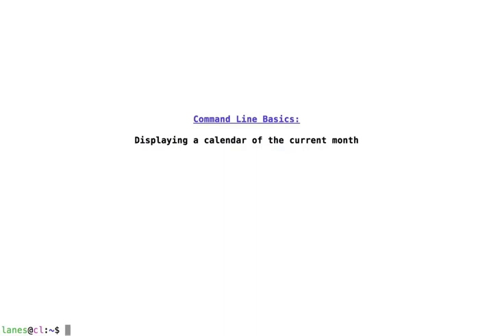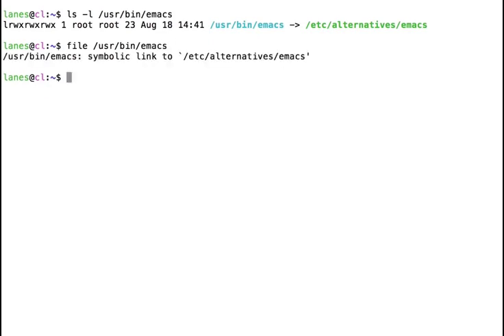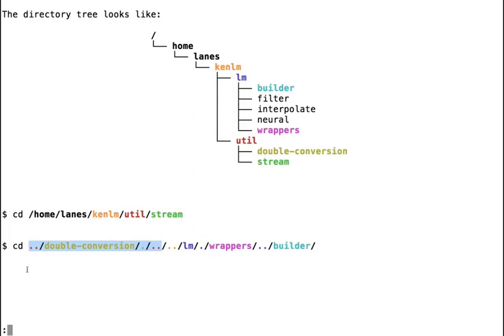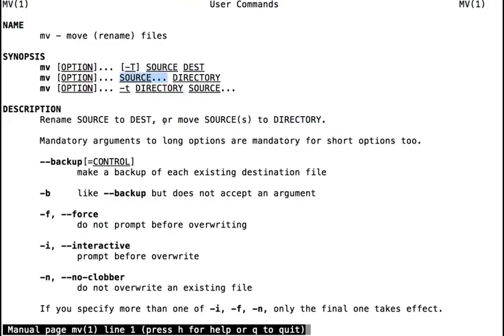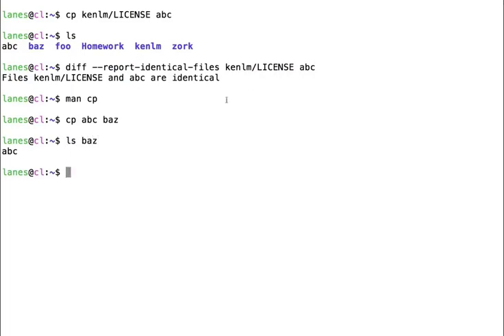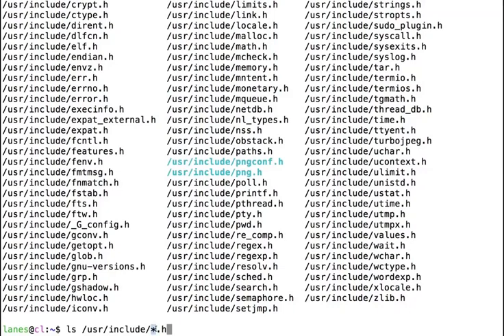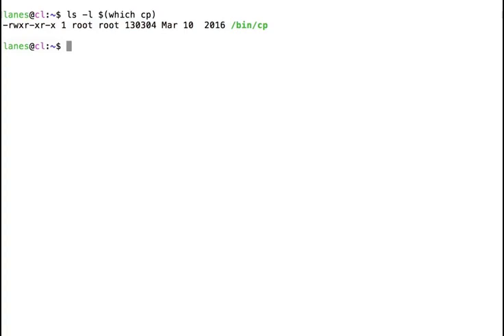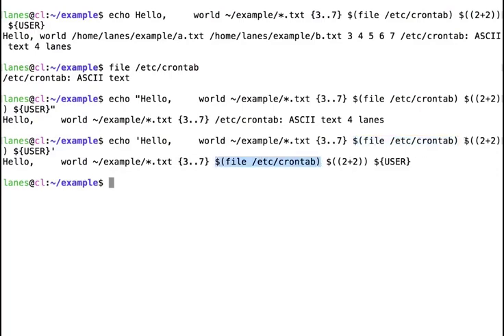Linux Command Line Full course Beginners to Experts Bash Command Line Tutorials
Why learn Linux Administration?

Linux is everywhere. In your daily life, you are communicating with Linux servers, major internet sites such as Facebook and Google are using Linux servers. In addition, most modern televisions and Android mobiles run on Linux. At the root of it, Linux is free software used to control desktop, laptop, supercomputers, mobile devices, networking equipment, airplanes and automobiles and so on. With Linux knowledge and an inexpensive computer you can create tiny gadgets at home, making it a widely acclaimed weapon in your skills' armour.